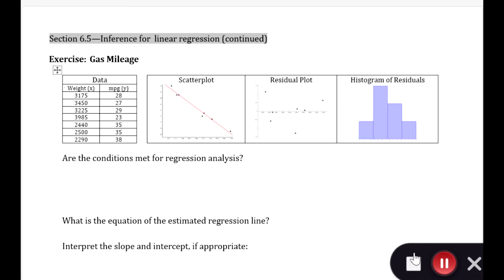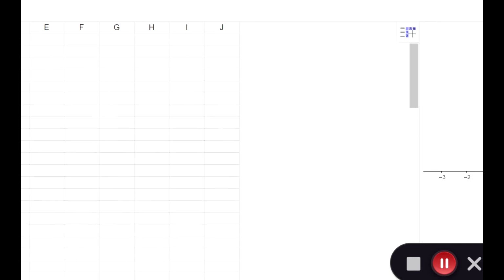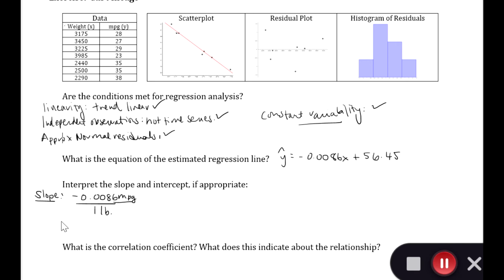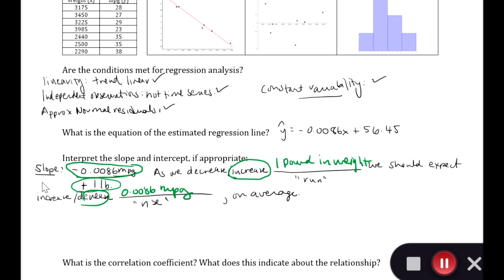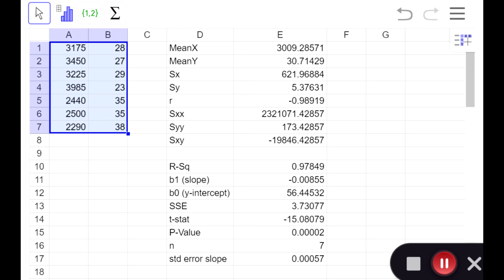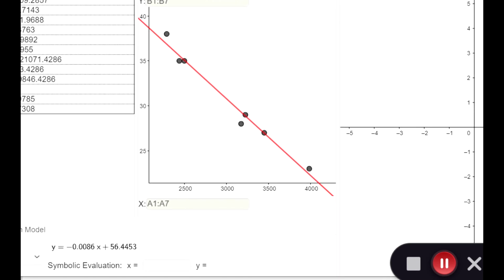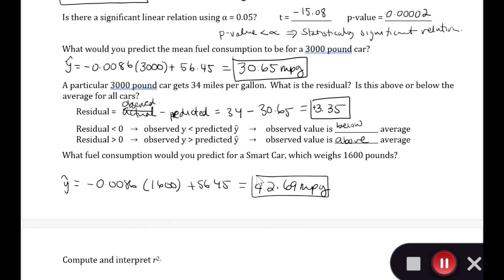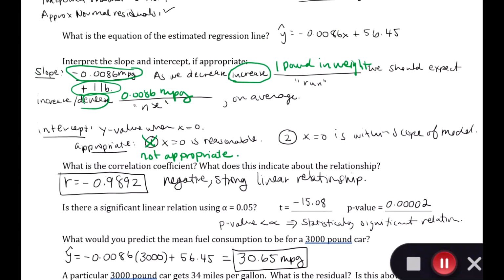Chapter 6.5 - Exercise 1/2 - Gas Mileage